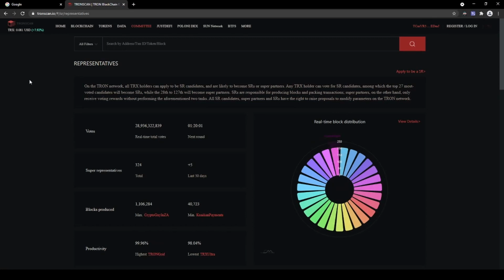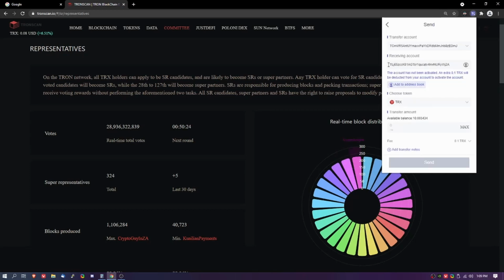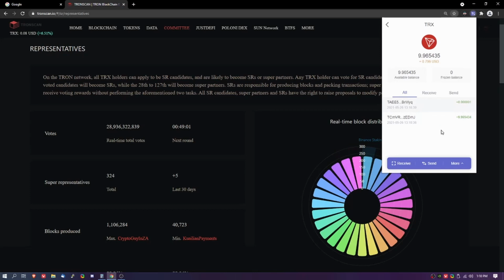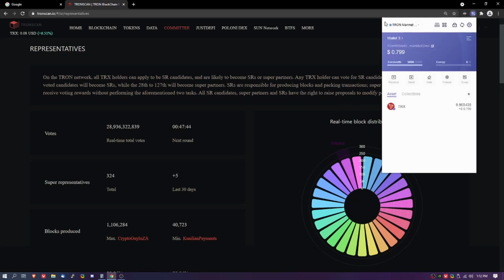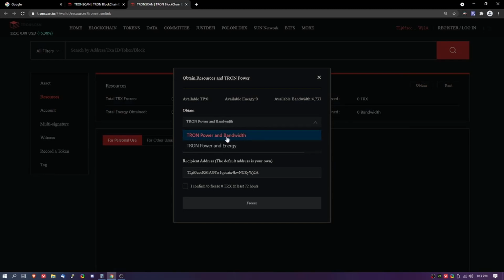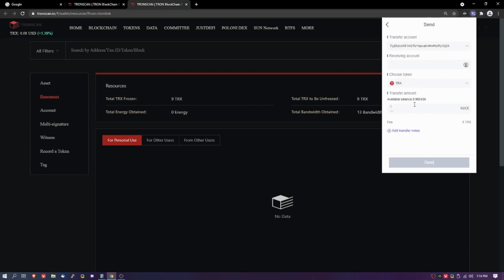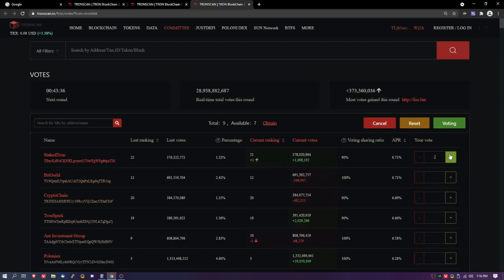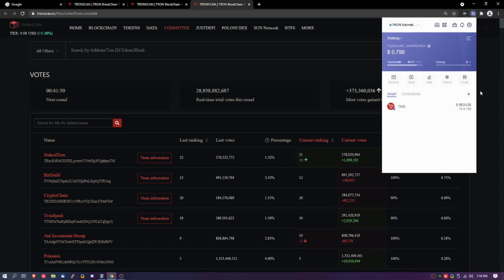How to Send Receive Freeze Vote with Tron - Earn over 6% APR DOING NOTHING!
In this video, I explain how to use the TronLink Pro wallet. It is continuing from my last video.

I will cover all the basics on how to use this wallet such as:
-Sending and Receiving Tron
-Freezing and Voting with Tron

a few notes:
Freezing and Voting with Tron can also be called Staking.
You must Freeze then Vote in order for it to be considered "Staked".

The word Stake comes from the method that the Tron network uses to confirm blocks and transactions called Delegated Proof of Stake or DPoS.